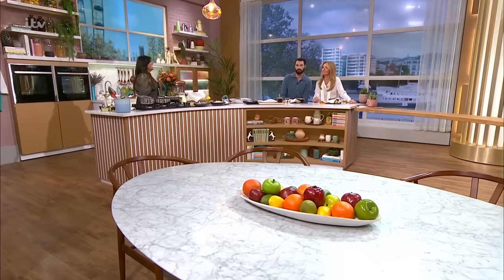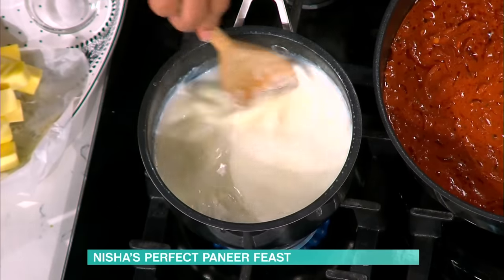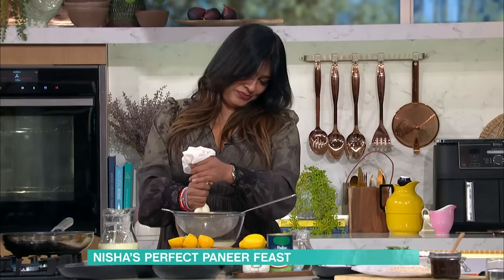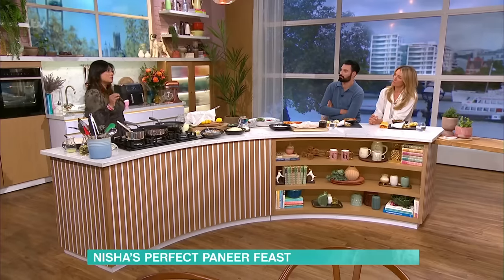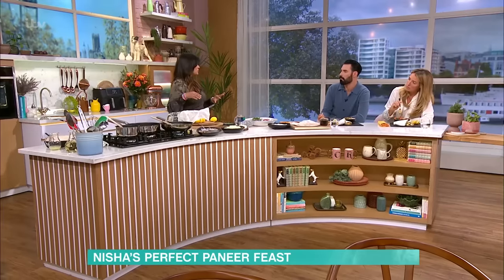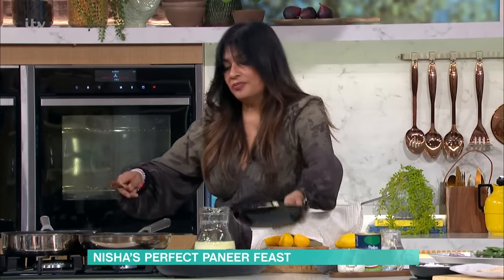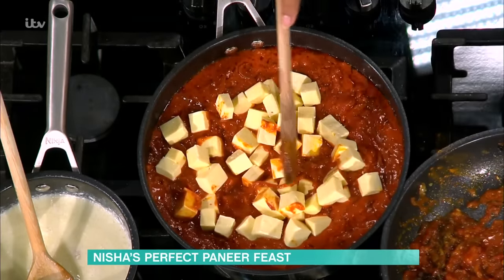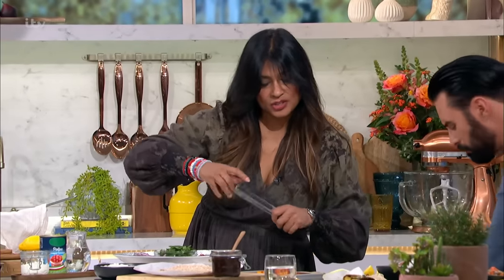Nisha Katona Introduces You To The Perfect Indian’s Star Ingredient | This Morning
Paneer is the star ingredient in many Indian dishes, so today Nisha is back in the kitchen revealing how quick and easy it is to make at home. Not only that, she’ll also be cooking not one but two delicious dishes with it, her spiced pea and paneer curry and tender tandoor wraps.